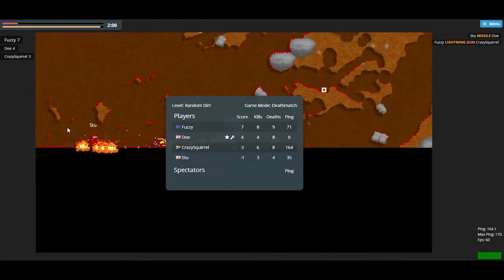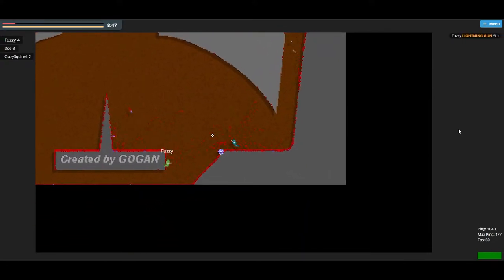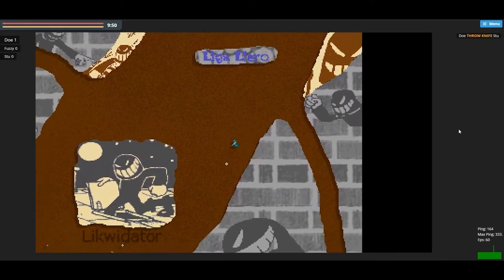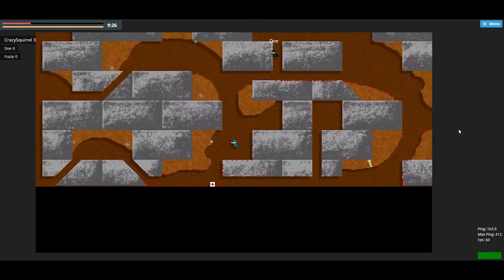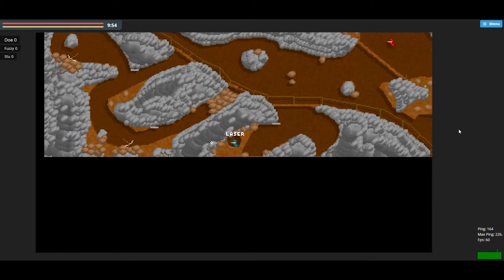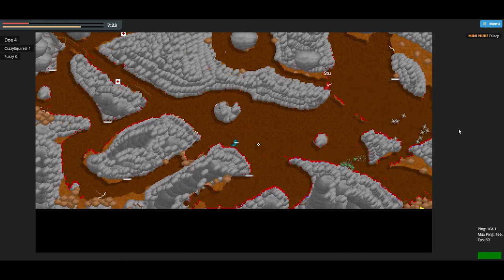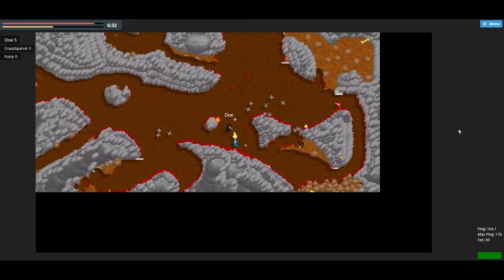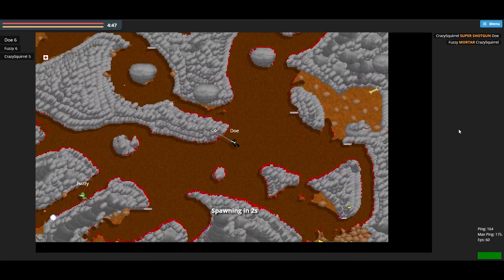The BEST FREE Browser Game Is From 1998! - Liero With Friends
Liero is my favourite timewaster with friends! It runs in browser and is 100% free. This is basically DEATHMATCH WORMS and it's done perfectly.

and play with as many friends as you can gather.

I recorded this impromptu and so the audio is a bit funny but I hope it is enjoyable.

Keep safe and stay well :)